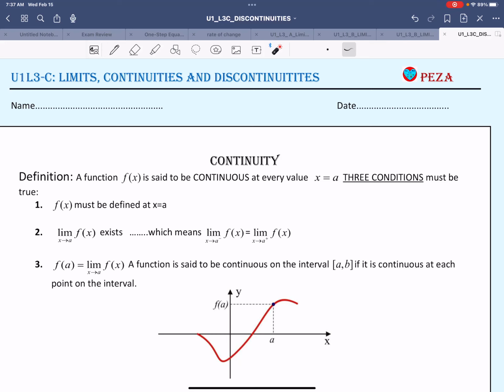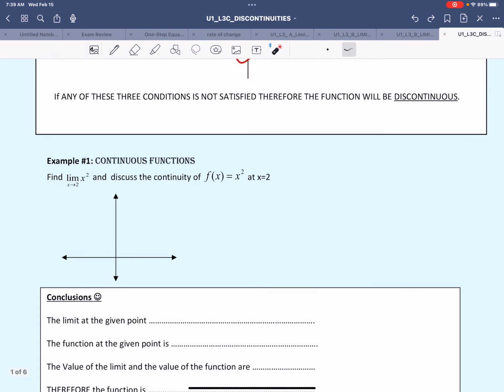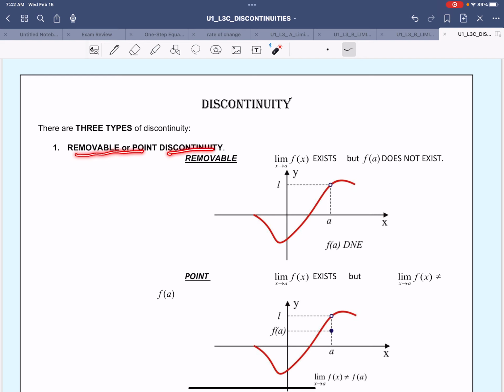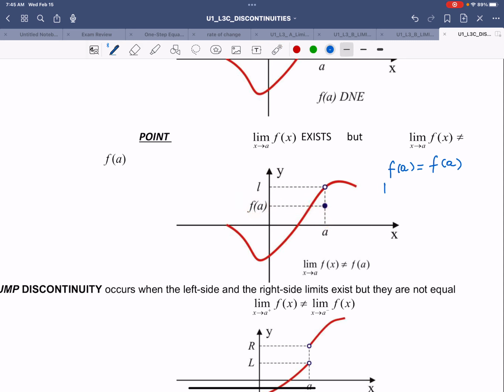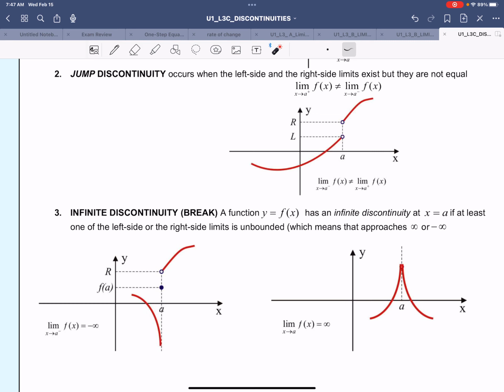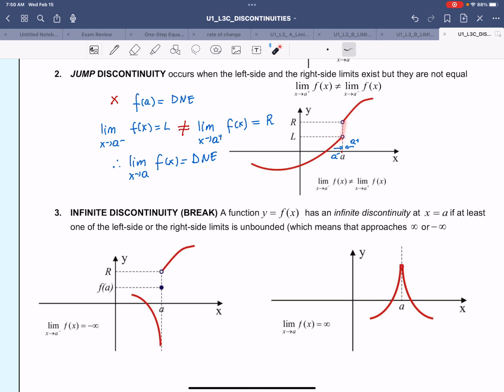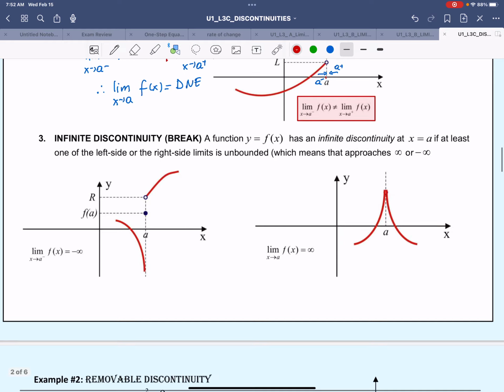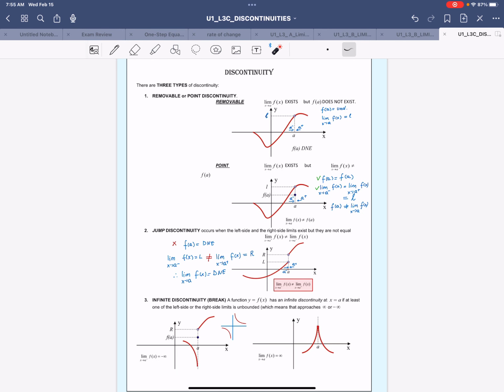Continuity of Functions - Different Types of Discontinuities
In this video I explain the three main types of discontinuities in functions
1. Removable and Point Discontinuity
2. Jump Discontinuity
3. Infinite Discontinuity